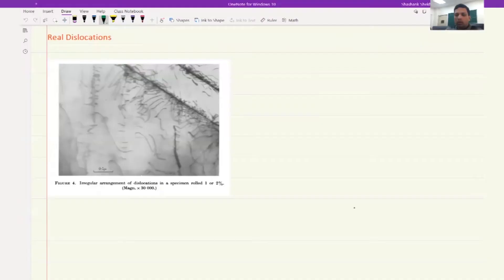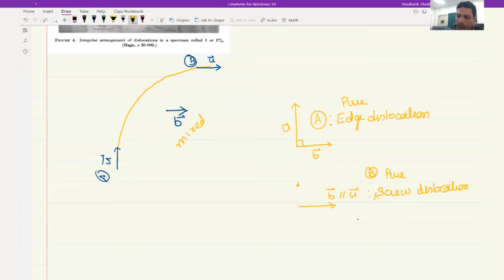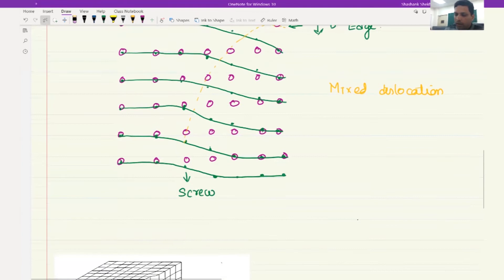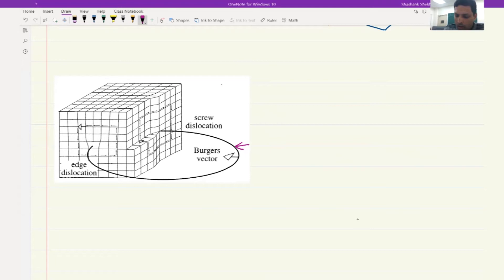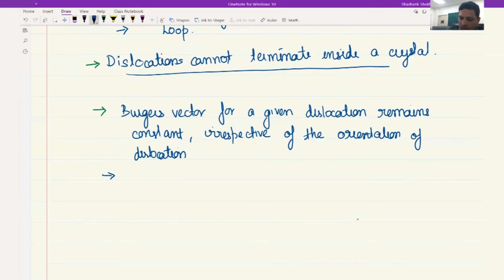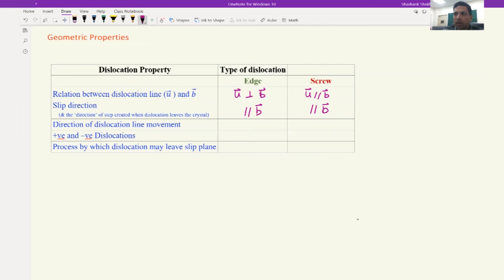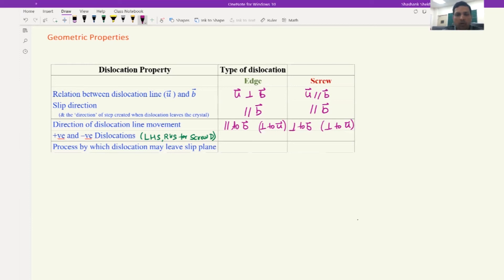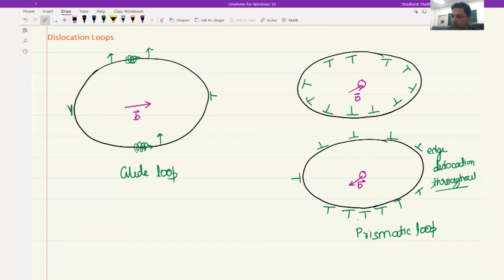Lecture 18: Dislocations: Characteristics